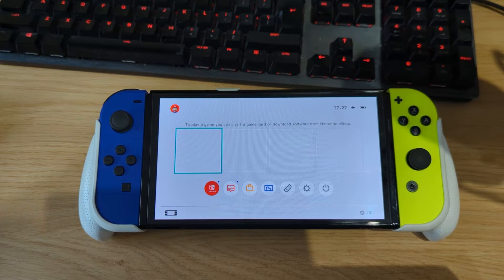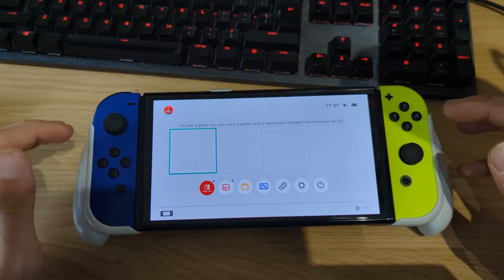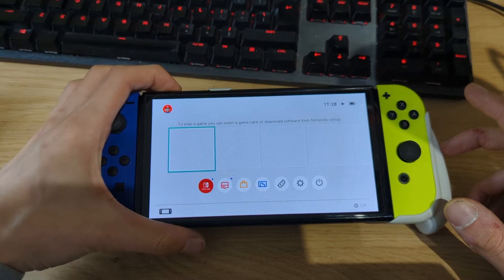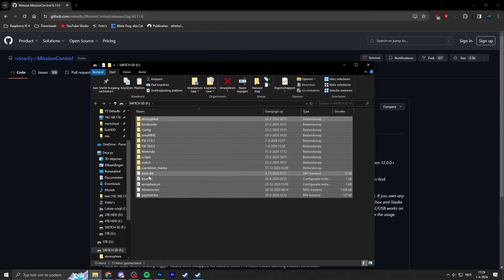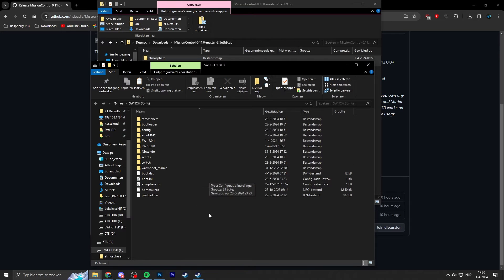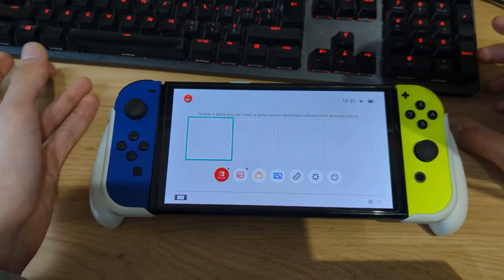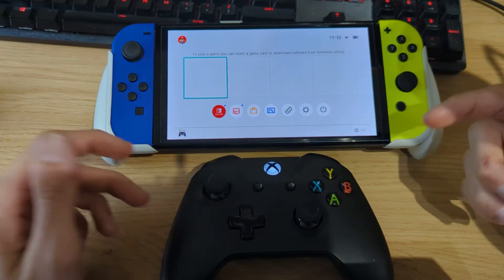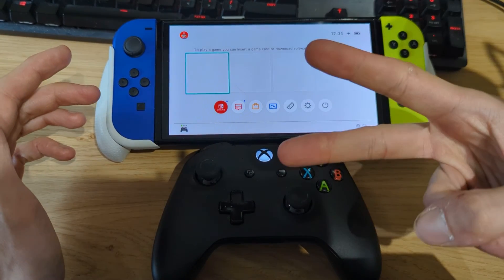How to wirelessly connect PS4 PS5 & XBOX Controller Nintendo Switch (bluetooth no adapter) - Guide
How to wirelessly connect & pair PS4 PS5 and XBOX Controller Nintendo Switch (OLED) Atmosphere CFW Jailbreak via bluetooth (no dongle)

Payload Injector

RCM Jig

USA:

MicroSD Cards

UK:

MicroSD Cards

Germany:

MicroSD Cards

Amazon items that I use for the Switch: